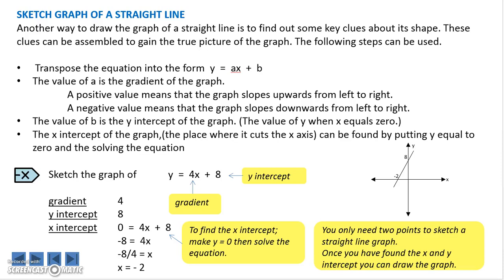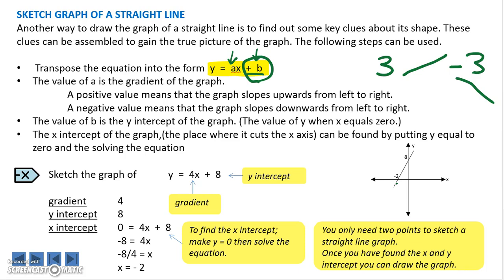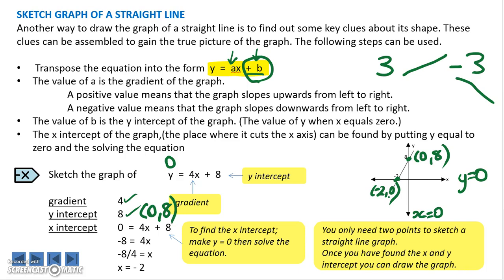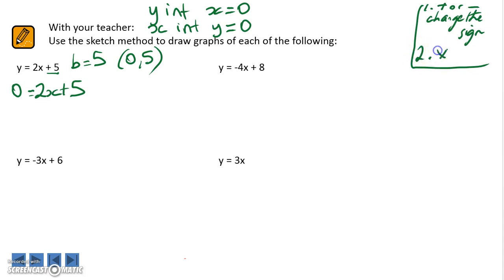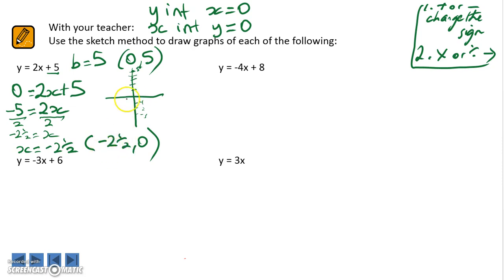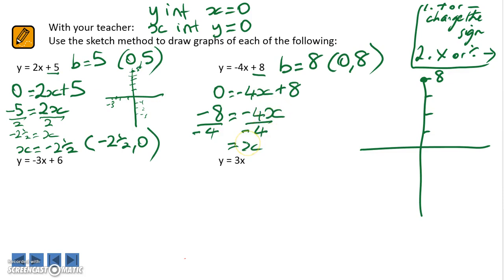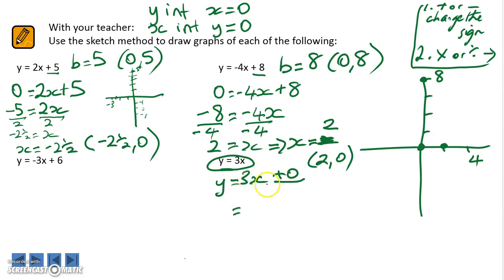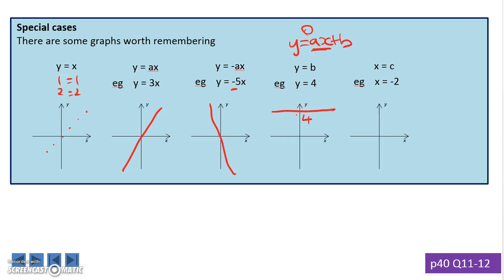p12 and 13 sketching a graph of a straight line